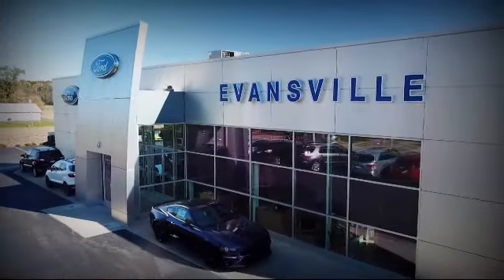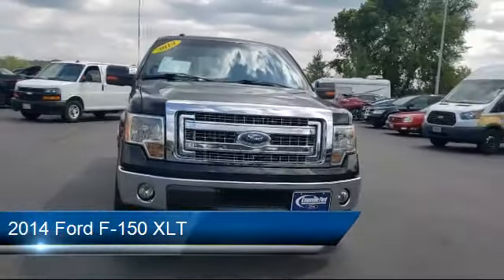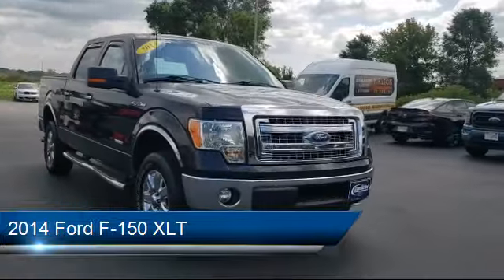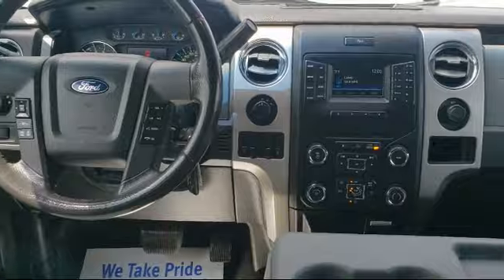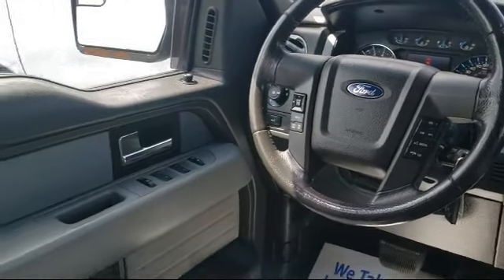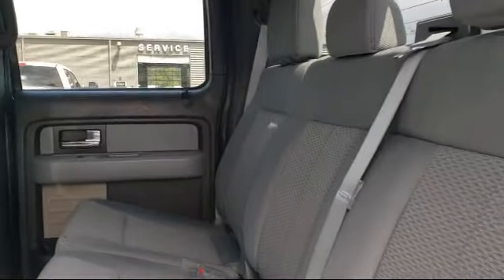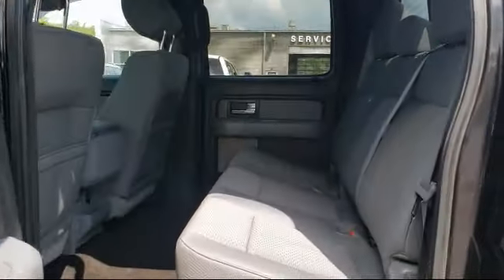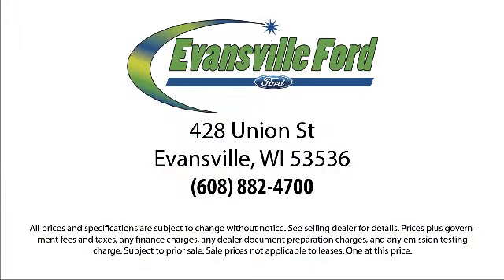2014 Ford F-150 XLT Evansville Stoughton Oregon Brodhead Orfordville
2014 Ford F-150 XLT Stock Number: T23086A Vin:1FTFW1ET5EKF08400.

Evansville Ford
428 Union Street